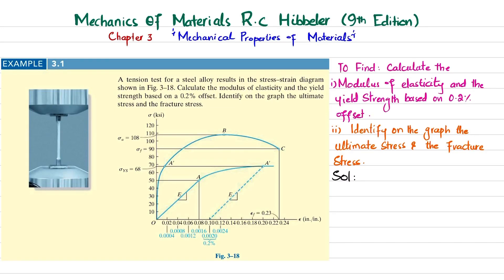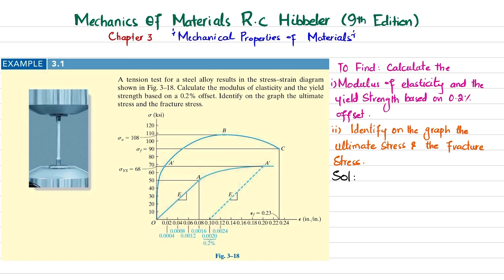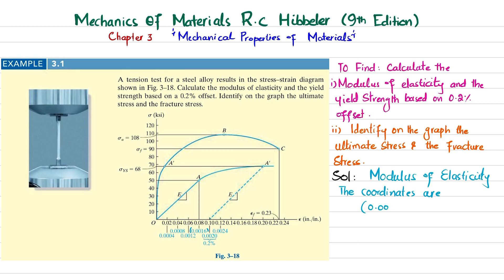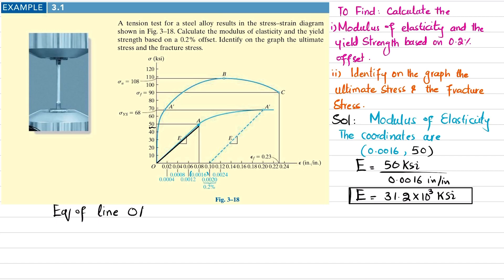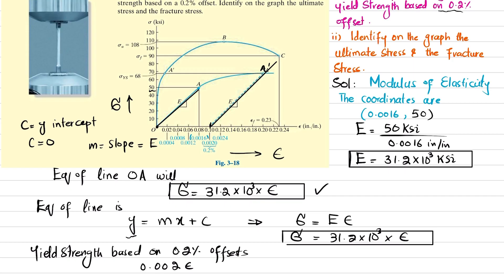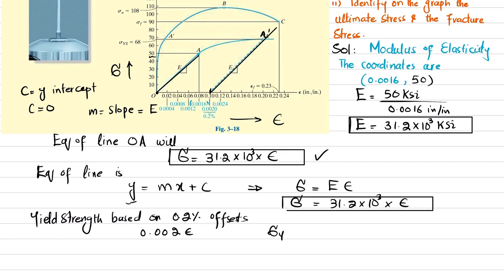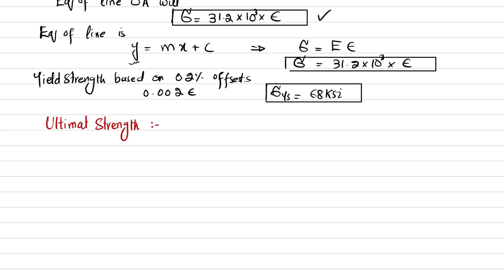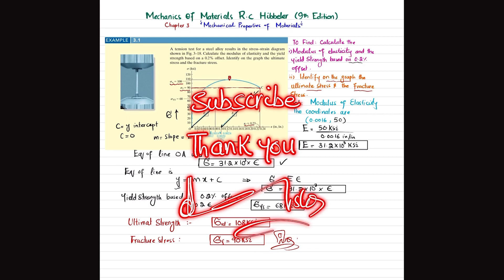Calculate the modulus of elasticity and the yield strength | Example 3.1| Mechanics of materials RC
A tension test for a steel alloy results in the stress–strain diagram shown in  Fig. 3–18 . Calculate the modulus of elasticity and the yield strength based on a 0.2% offset. Identify on the graph the ultimate stress and the fracture stress.
299 Problem solutions of all chapter of  Mechanics of Materials by Beer & Johnston